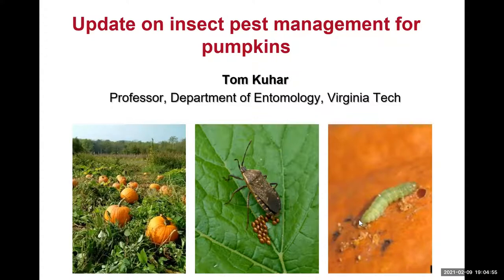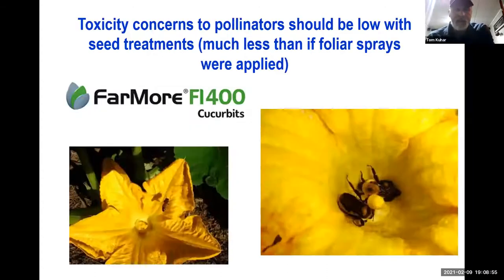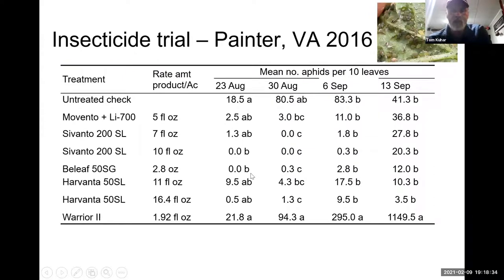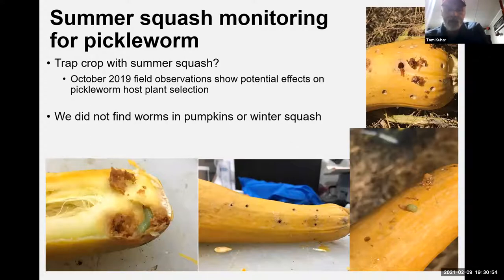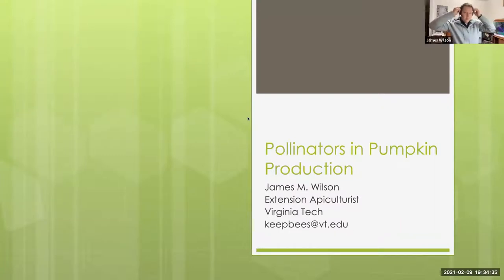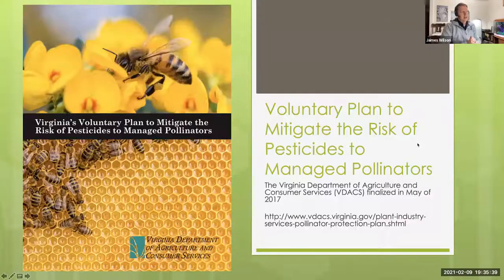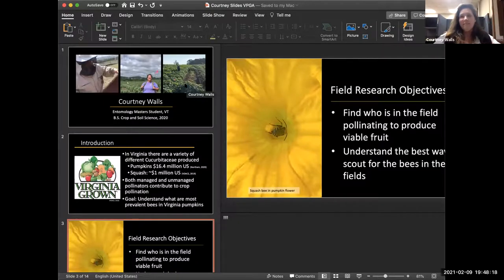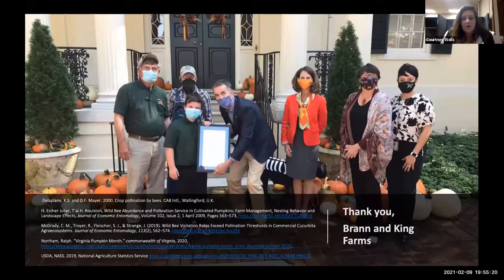VPGA Pumpkin Insects and Pollinators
Hear from Dr. Tom Kuhar, Virginia Tech Professor of Vegetable Entomology, and Dr. James Wilson, Virginia Tech Extension Apiculturalist, on updates in insect control and pollinators in pumpkin production.